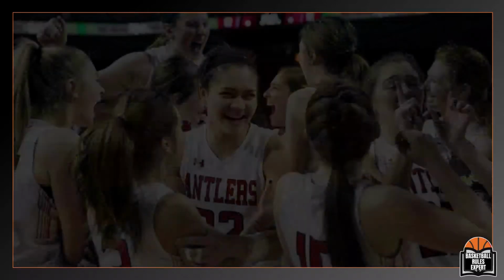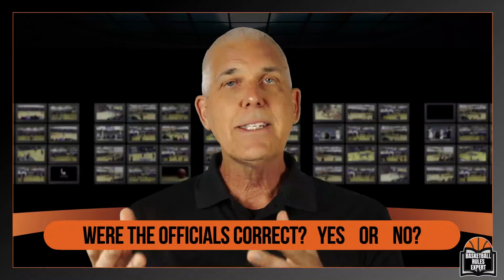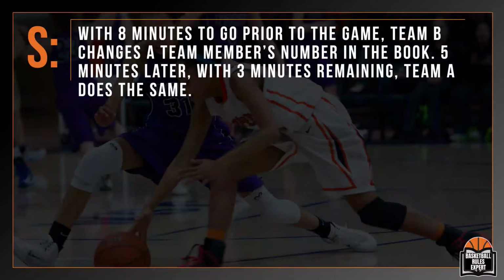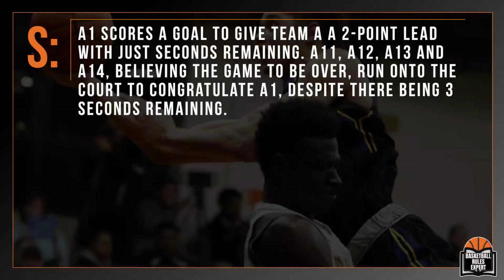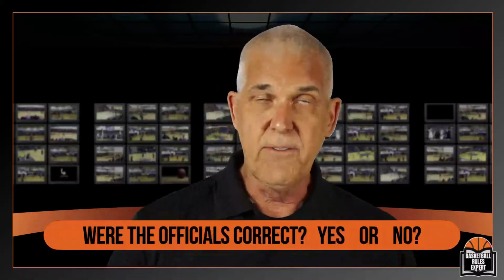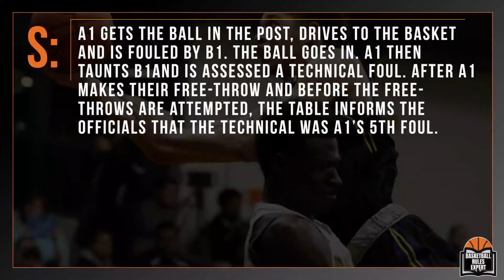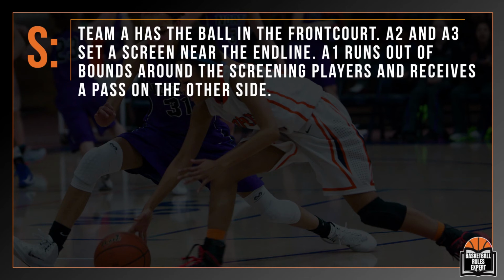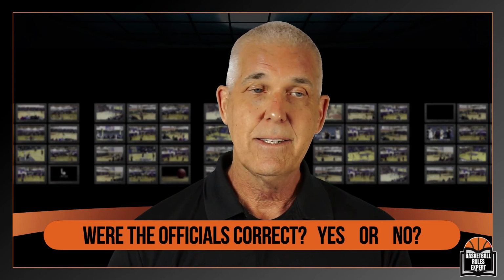Technical Fouls for Everyone! | Play Scenarios | Rules Expert Ep 21.04 👍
Let's look at NFHS Basketball Rules play scenarios to get to the bottom of what the correct rulings should be. In today's plays we have Technical Fouls being assessed. Let's look at the play scenarios and apply the correct rulings based on National Federation of High School Basketball Rules.

Join us for our livestreams every week as we ramp up to a hopefully normal season in the fall.

The Rundown
00:00 Introduction
01:30 Play Scenario 1 A1 fouled then involved in a Double T
03:08 Play Scenario 2 During a FT, B1 violates and Fouls Thrower
06:41 Play Scenario 3 Both Teams Change Book. Ts are assessed.
08:49 Play Scenario 4 Multiple Bench Personnel Run onto Court during live ball.
10:39 Play Scenario 4 Fouled Player Then Gets A T
12:54 Play Scenario 6 Player with 5 fouls Shoots a FT
18:49 Play Scenario 7 Player Runs out-of-bounds and gets a T
20:47 Wrap-up

Special thanks to our Show Supporters:
• Joseph Janco
• Joseph Caruso
• Carl Gregory
• Troy Schmitz
• Adam Fulmore (M)

• Jason Hays
• John Turzer / Maui Basketball Officials (Mega Supporter)
• Freddy Krieger (Mega Supporter)

▽ Let’s connect!